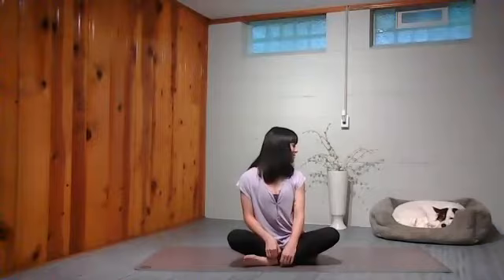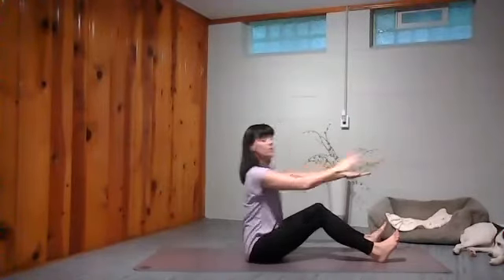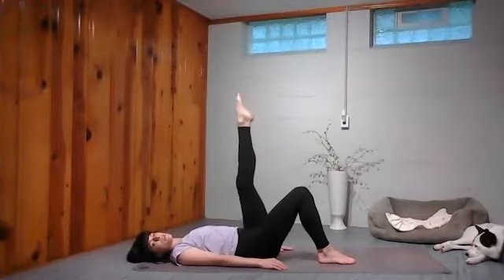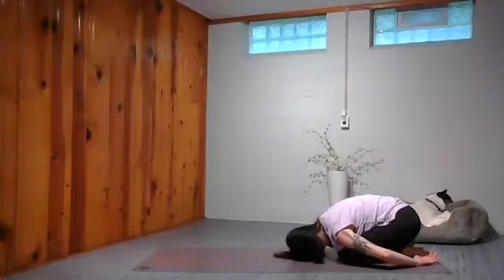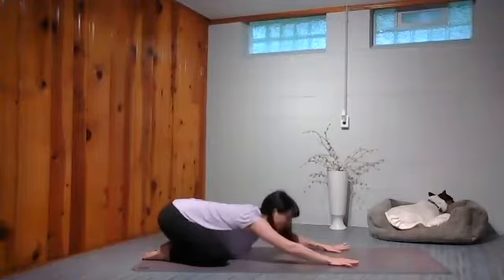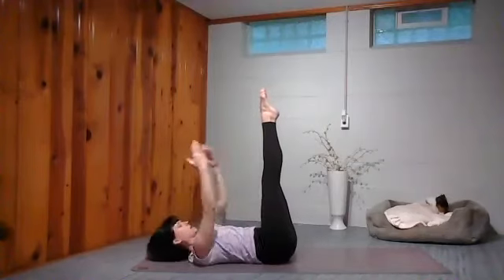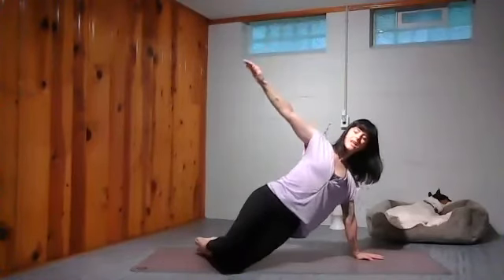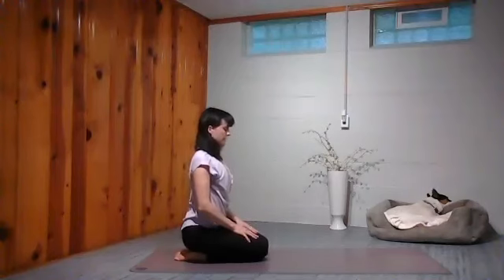Flow Pilates Mat Class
Join Dakota and I for a class that integrates stretches throughout, rejuvenating your body. From my Zoom group class on 9/2/20. *No equipment necessary. Enjoy!